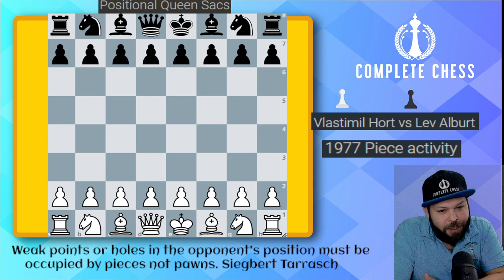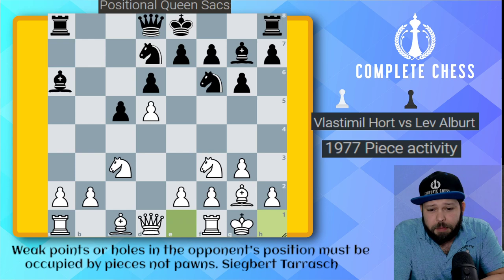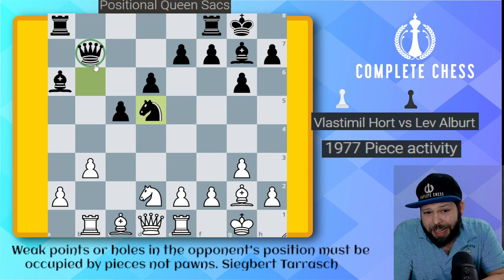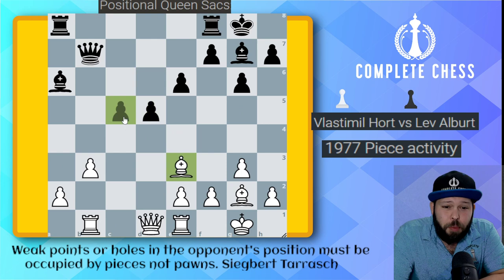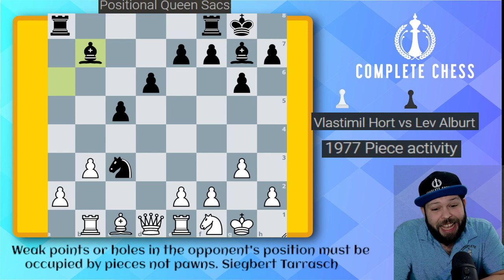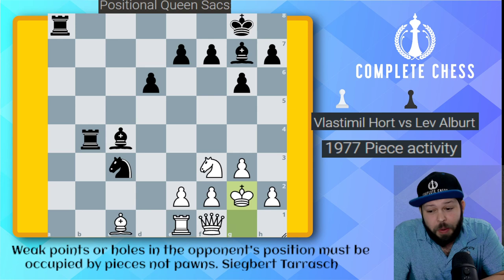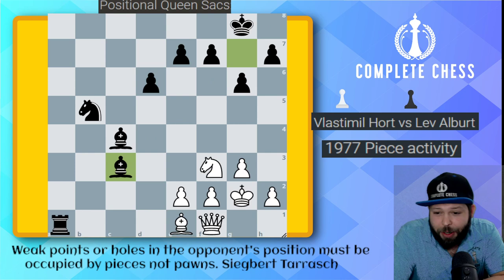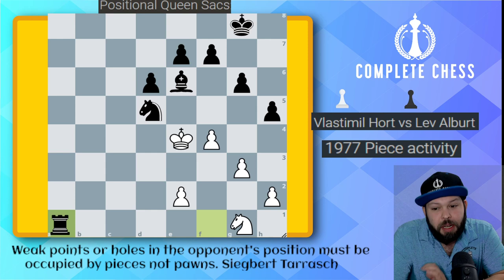Queen Sac Rules 8 Piece activity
queensac game with the antidote of piece activity. Use your little pieces to attack the queen and also weak points in your opponent's position. When you sacrifice your queen you should get piece activity. If you are not, then this is most likely a bad sacrifice. Do not make a queen sac that relies on a tactic that can be stopped. Enjoy this nice game by grandmaster Lev Alburt.